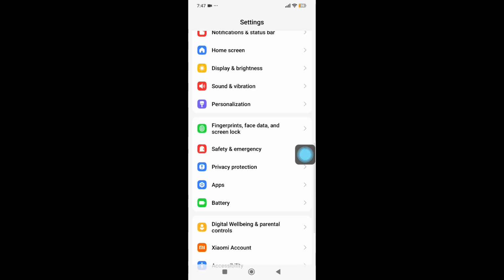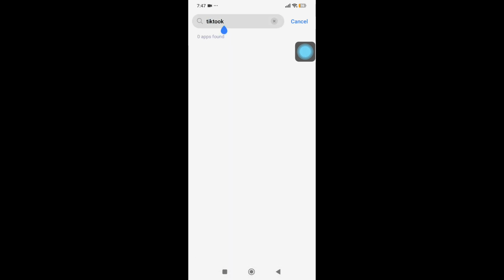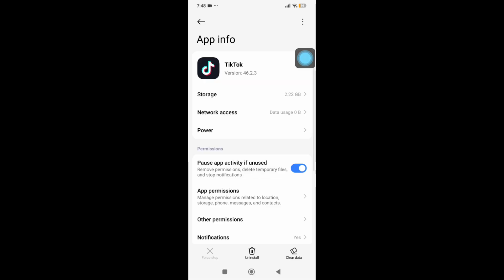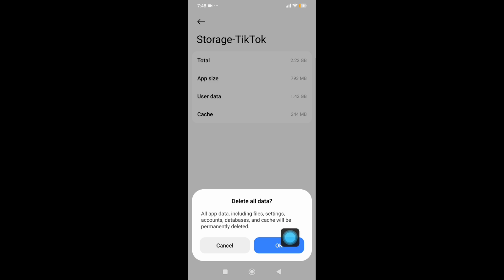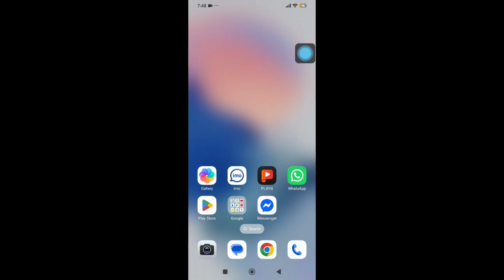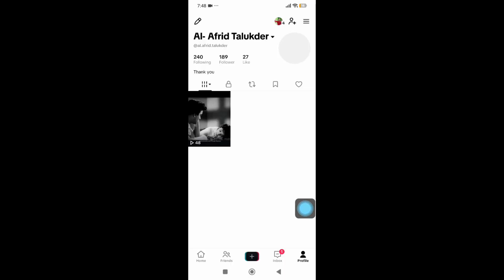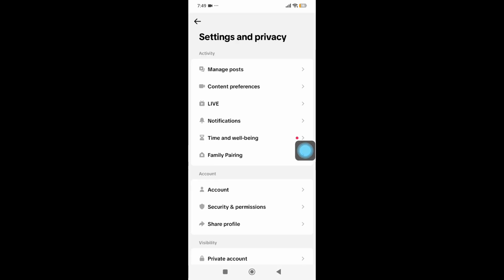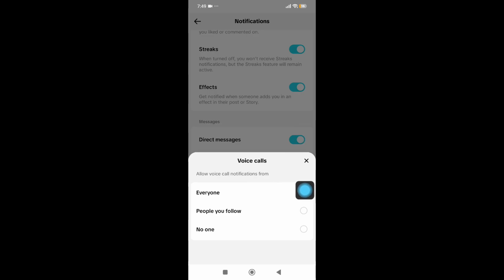How to Fix "Receiver's Connection Is Unstable" on TikTok Call | TikTok Call Problem Solved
Getting the "Receiver's connection is unstable" error during a TikTok call? In this video, I'll show you how to fix the TikTok call connection problem with simple and effective solutions for Android and iPhone.

✅ Fix TikTok call connection error
✅ Fix receiver's connection is unstable
✅ Improve TikTok call quality
✅ Android & iPhone tutorial
✅ Latest working methods

If You Have Any Question.Let Me Comment Bellow.

Thanks..–––➤